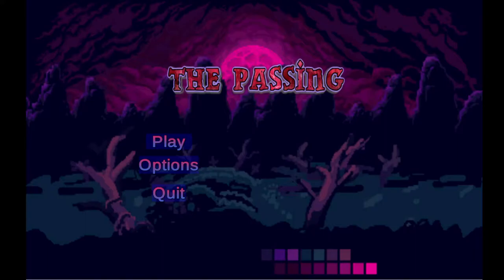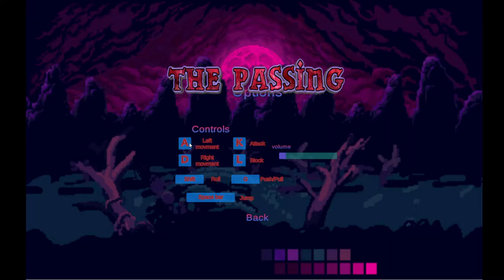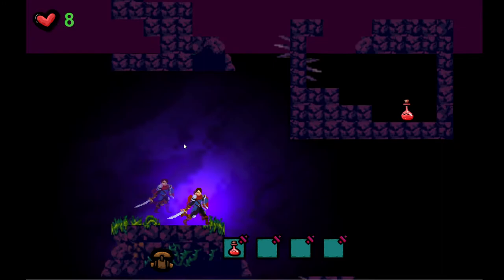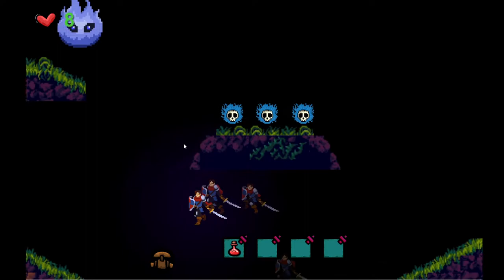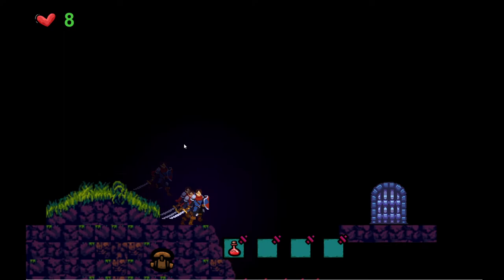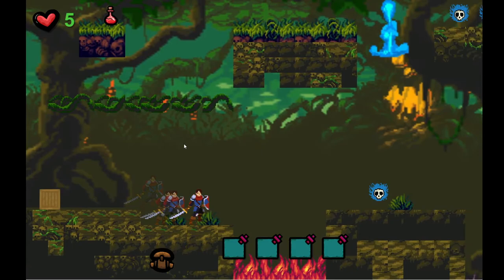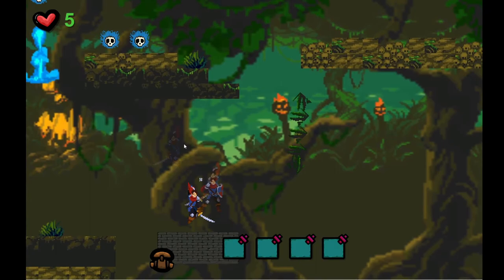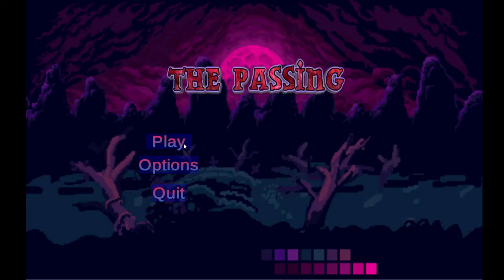The Passing: Quick Walkthrough